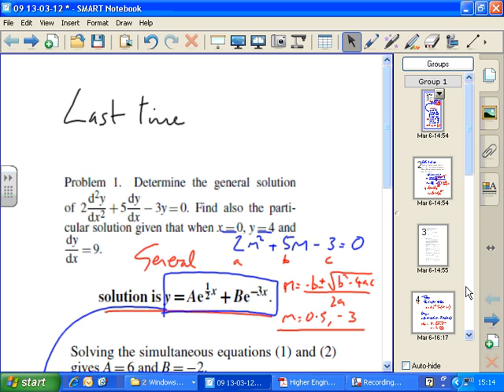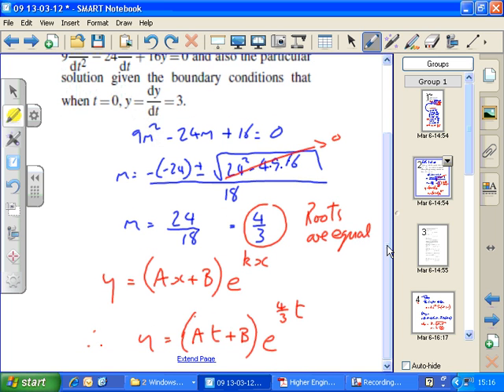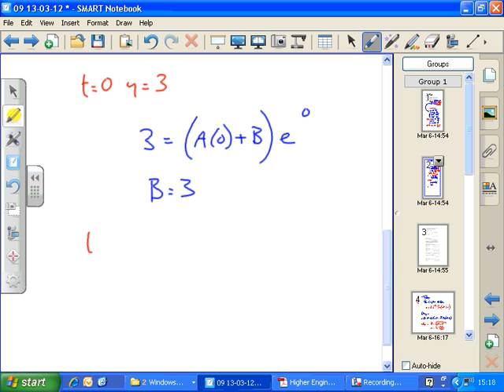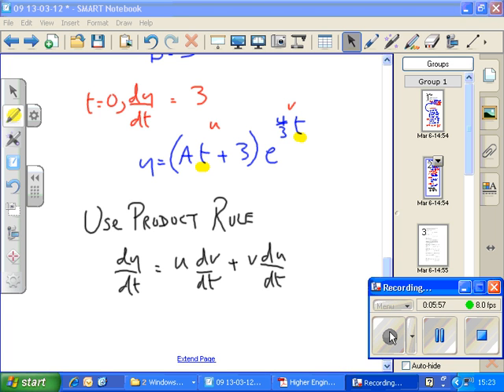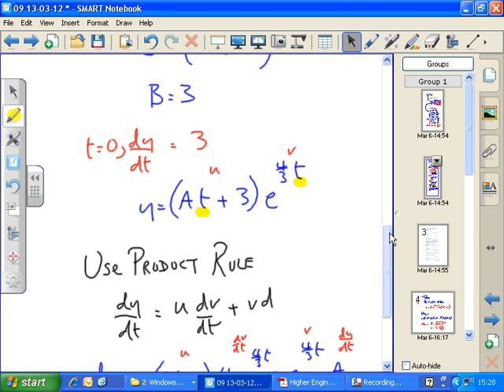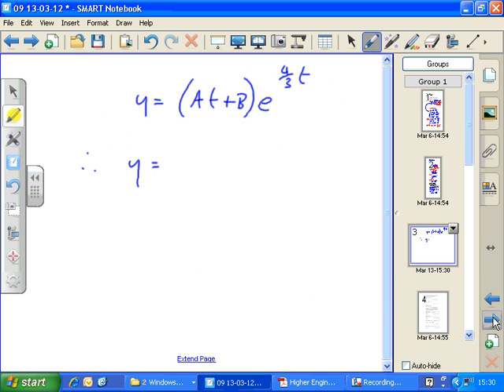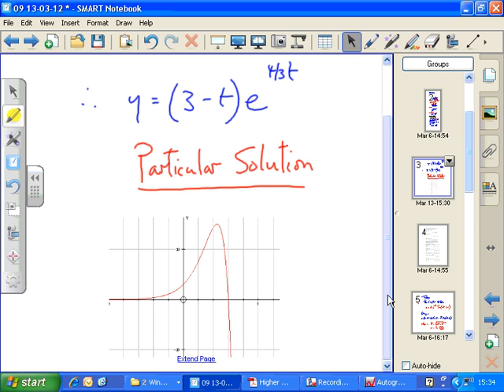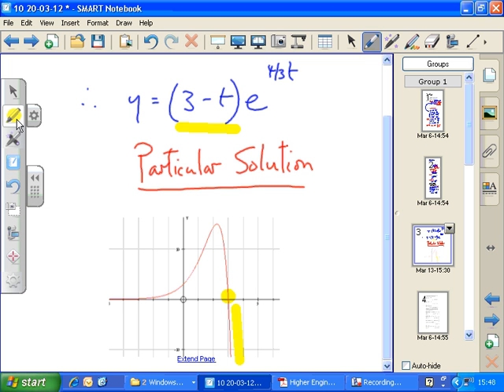Lecture 3 finding the particular solution to a free oscillation